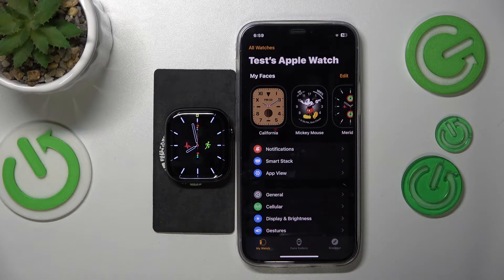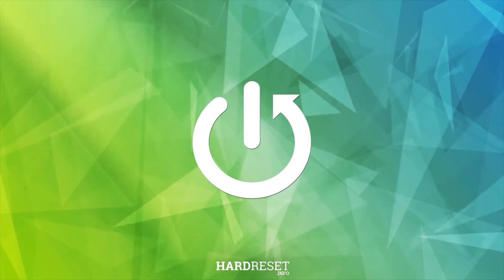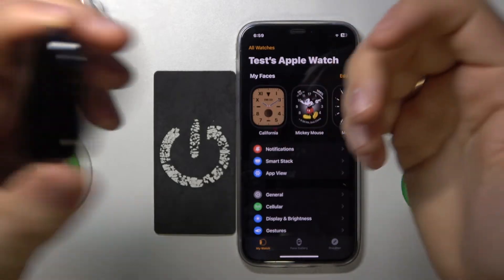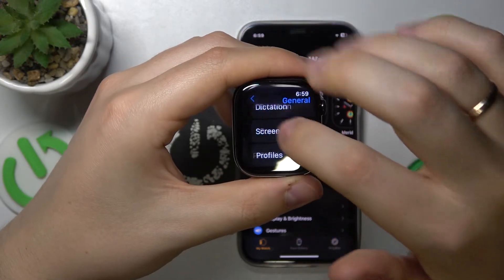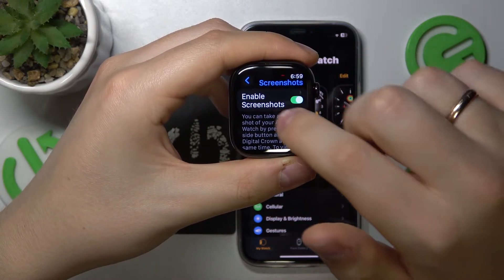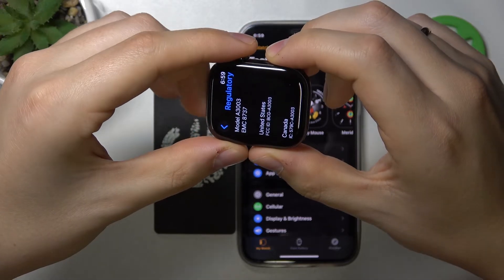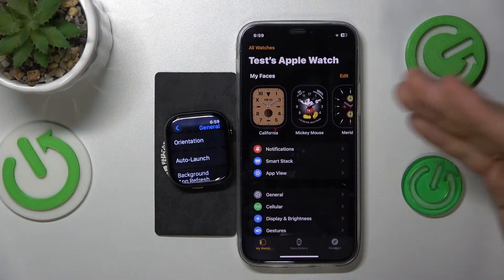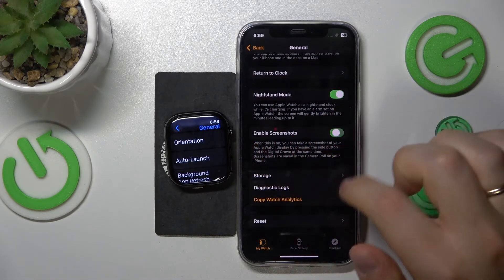How to Take Screenshot on Apple Watch Series 10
Capturing a screenshot on your Apple Watch Series 10 is a great way to save and share important information displayed on your watch. Whether it's tracking your fitness goals, showcasing a personalized watch face, or saving an important notification, screenshots provide a quick and convenient method to preserve these moments. By having the option to save what’s on your screen, you can easily reference or share the image with others.

How to Capture a Screenshot on Apple Watch Series 10?
How to Take a Screen Capture on Apple Watch Series 10?
How to Snap a Screenshot on Apple Watch Series 10?
How to Screenshot on Apple Watch Series 10?